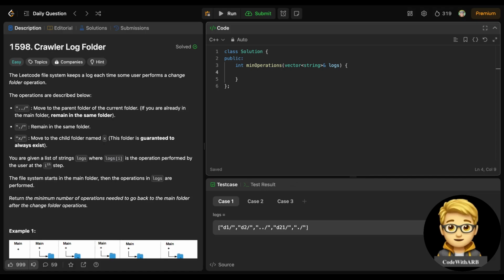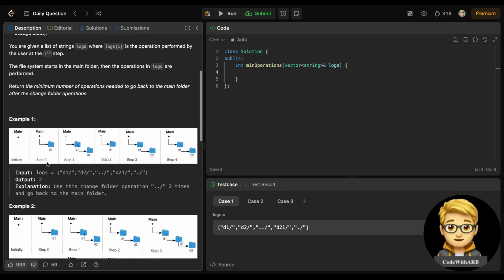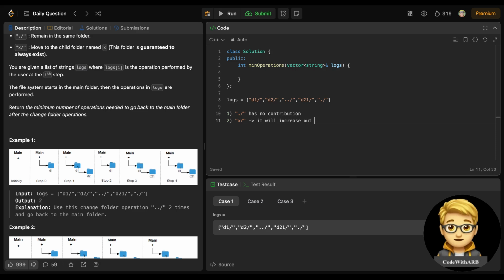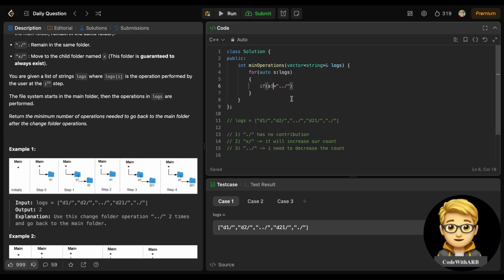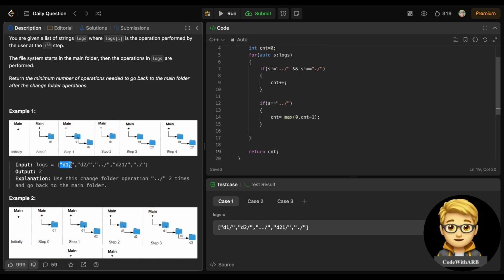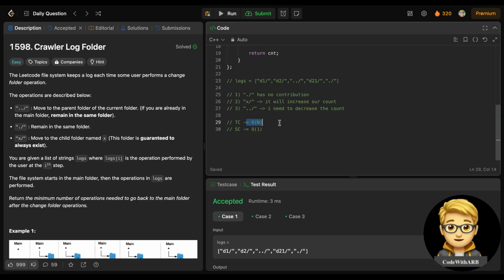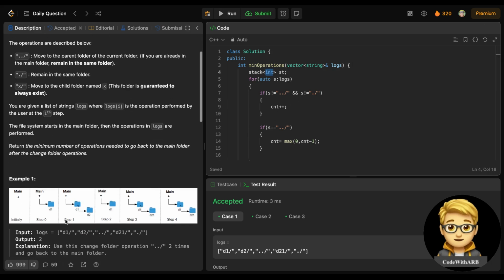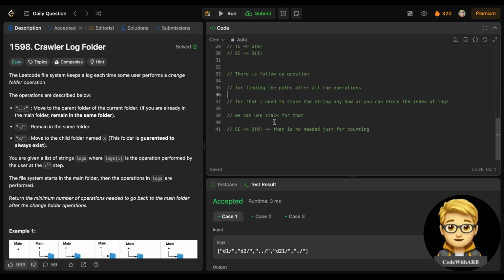Crawler Log Folder (LeetCode 1598) (2 Approaches)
In this Video, I explained the solution for Crawler Log Folder problem. I solved the problem using stack and also without Stack with some follow up questions.

0:00 Understanding the Question
03:00 1st Approach
04:45 Implementation
08:28 Time and Space Complexity
09:00 Why do we need Stack ?
10:00 2nd Approach
10:30 Implementation
11:55 Time and Space Complexity

Still reading .

Be Happy 🙂